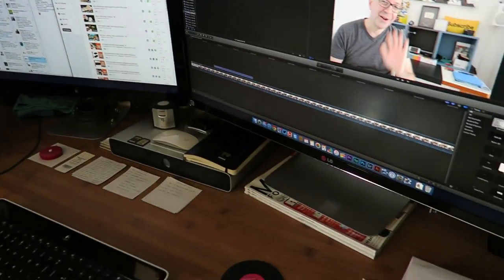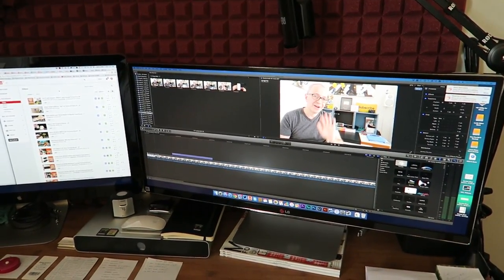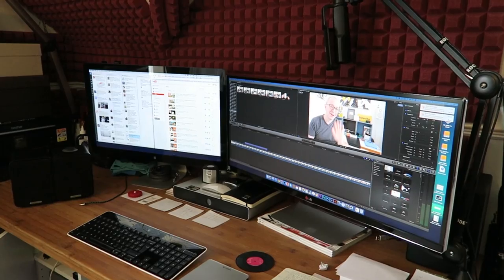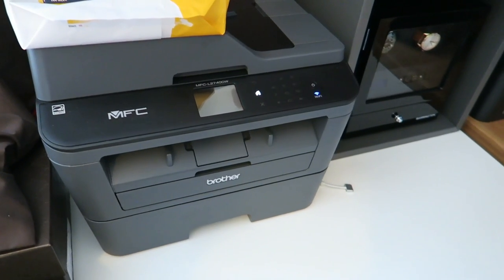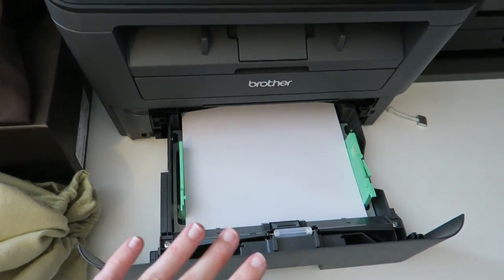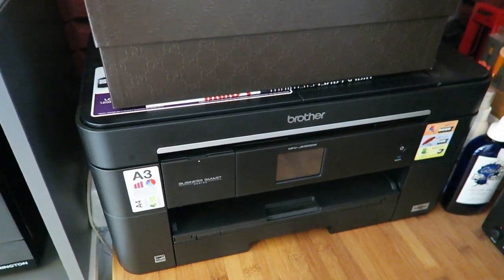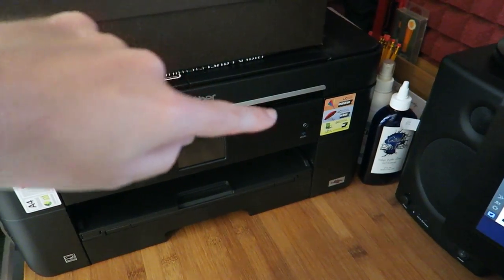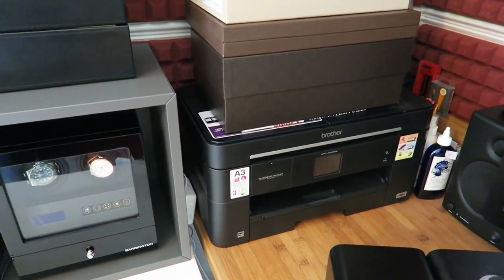Editing Room Tour & Brother Printer Update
Editing Room Tour & Brother Printer Update - Geek Vlog 396